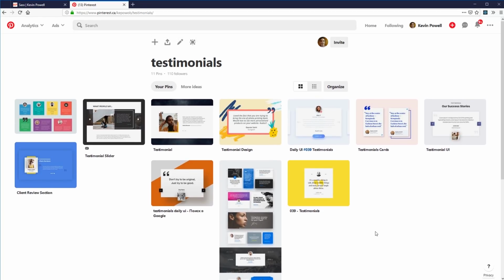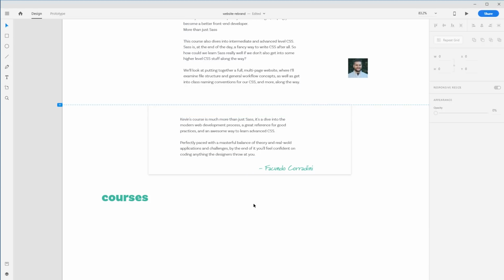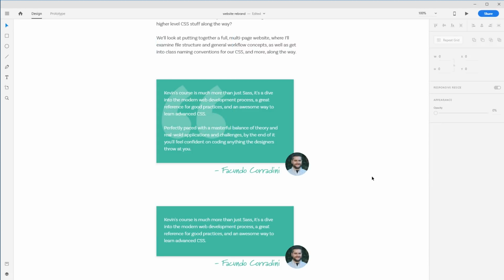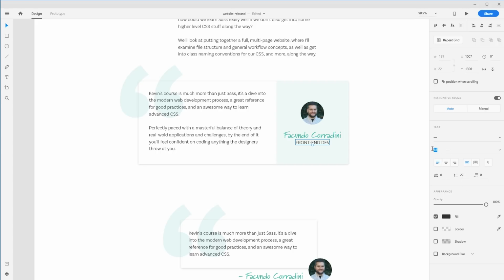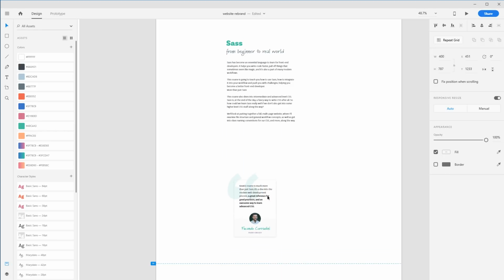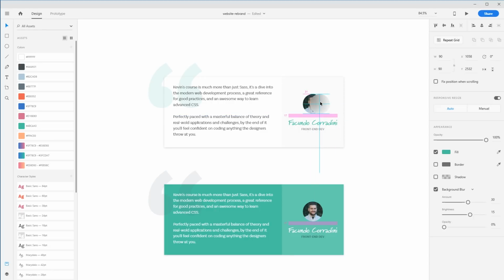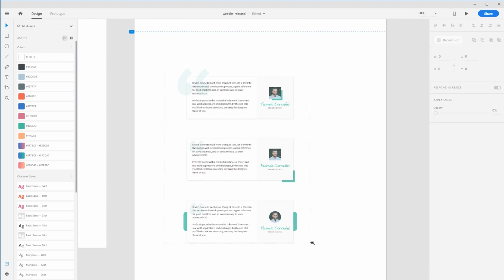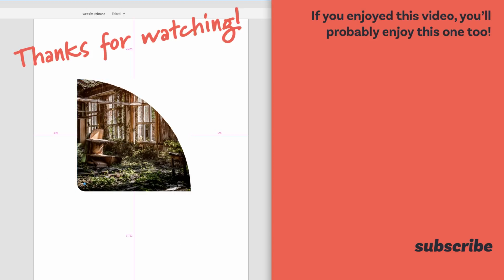Designing a testimonial with Adobe XD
The testimonials on my website are terrible, so in this video I look at redesigning them.

I take a look at a bit of how I approach design, looking at how I find inspiration, and then I move into Adobe XD where I start to design it.

This is less of a tutorial on exactly how to use Adobe XD, and more about how I approach design.

Also, stick around for the very end, there is a little XD bonus tip :)

And please follow Facundo on Twitter, he's drops tons of great CSS knowledge!